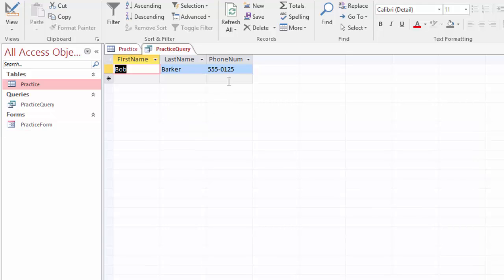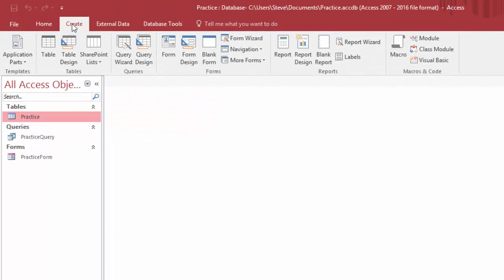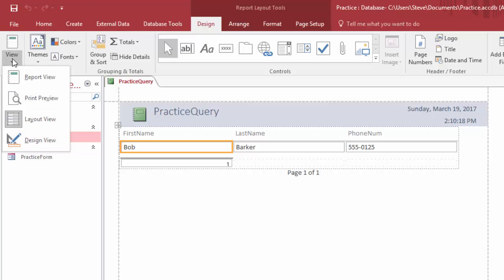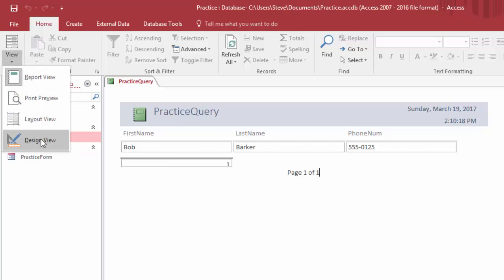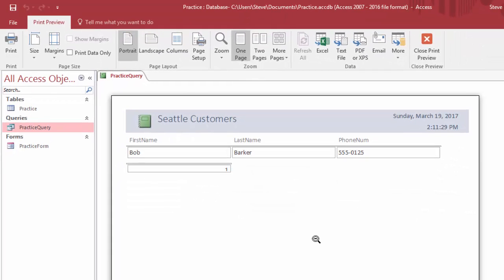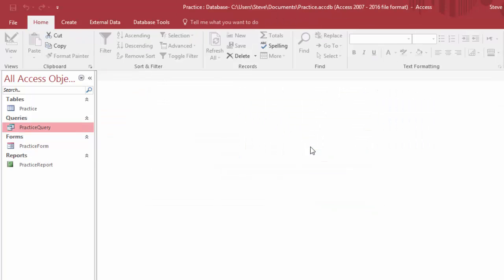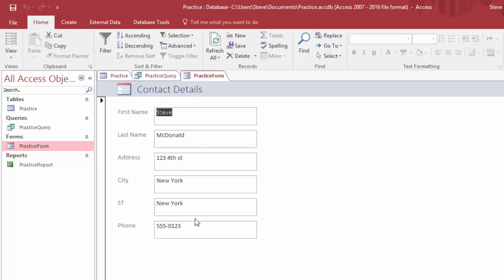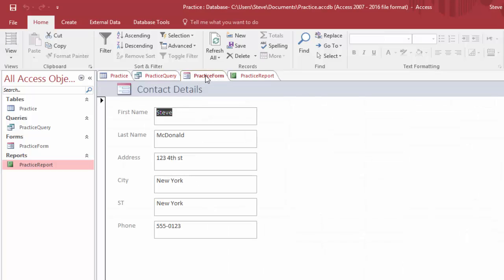Microsoft Access Tutorial #5 - Creating Reports Tutorial and Wrap-up - for Beginners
Microsoft Access 2016 Basics Course #5 - Creating Reports Tutorial and Wrap-up

In this video you'll learn how to create a basic report in Microsoft Access 2016.